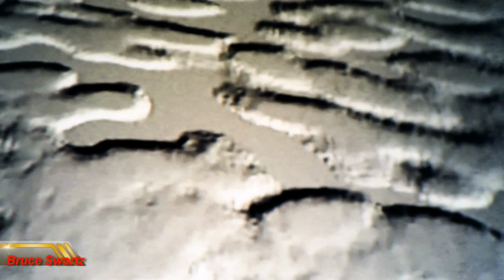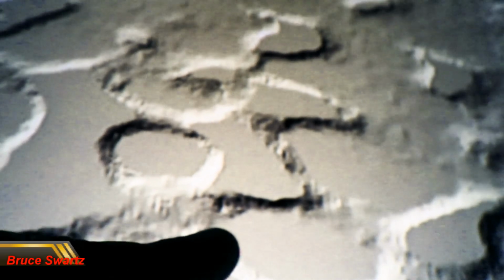The Surface Of The Moon Outline Processing & Filtering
Telescope Fundraiser a success. This channel is about to be transformed into something fantastic.  A brand new 14 inch telescope coming to this channel thanks to the Website Contributors (THE FORCE) of this website. ANSWERING AS MANY COMMENTS AS I CAN TOMORROW HANG IN THERE EVERYONE. THANK YOU!